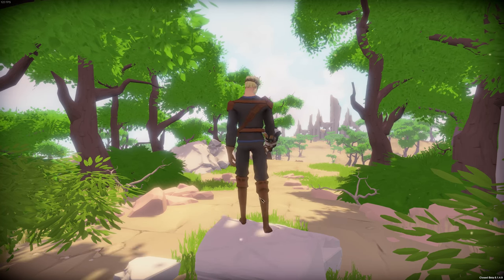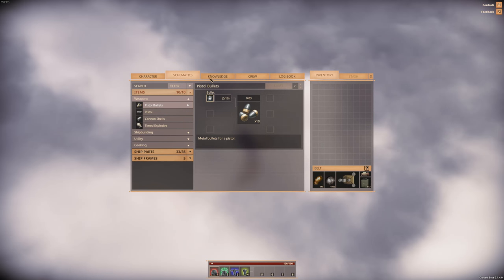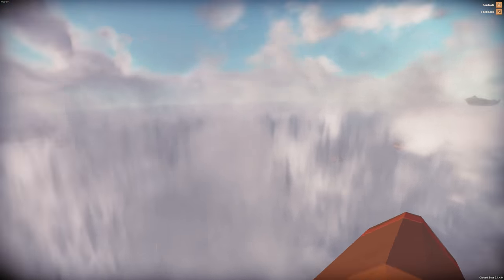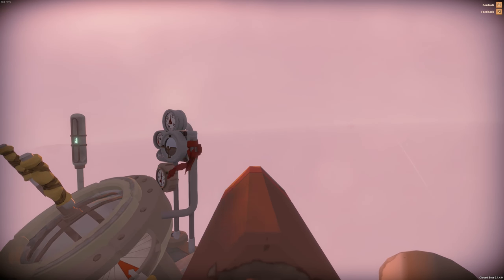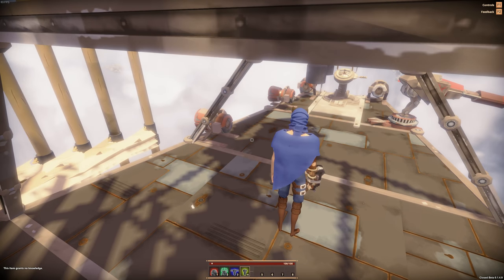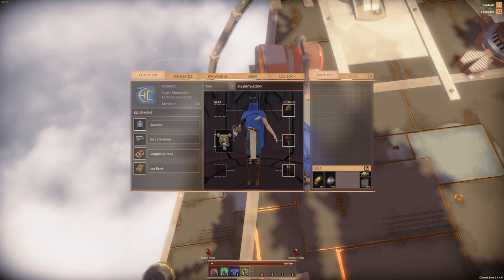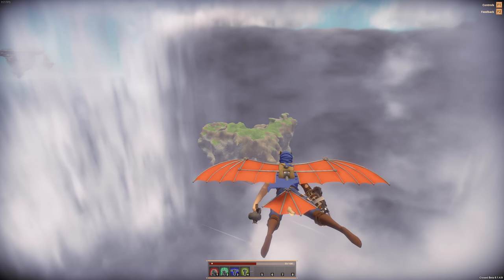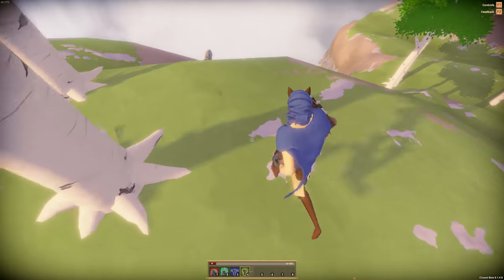Worlds Adrift Ohga doesn't take prisoners [RAW Gameplay]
PC Specs
Core Components:

-Intel Core i7-6700K 8M Skylake
-Corsair Hydro Series H110i GTX
-ASUS ROG MAXIMUS VIII HERO
-ASUS ROG-STRIX-GTX1080TI-O11G-GAMING GeForce 11GB OC Edition
-SAMSUNG 950 PRO M.2 512GB
-2 x WD Red 3TB NAS Hard Disk Drive in RAID 1
-G.SKILL TridentZ Series 16GB (2 x 8GB) 288-Pin DDR4 SDRAM DDR4 3200 (PC4 25600) -Model F4-3200C16D-16GTZB
-CORSAIR RMx Series RM1000X 1000W 80 PLUS GOLD
-TP-LINK TL-WDN4800 Dual Band Wireless N900 PCI Express Adapter
-3 x Corsair Air Series SP120 High Performance Edition 120mm High Static Pressure Twin Pack Fan (CO-9050008-WW)
-Fractal Design Define R5 Blackout Silent ATX Mid Tower Computer Case
-LG Black 16X Blu-Ray BDXL

Peripherals:

-Acer XB270HU bprz Black 27'' 144 Hz WQHD
-ASUS VC279H Slim Bezel Black 27" 5ms
-RCA 55in TV
-Corsair Gaming K70 RGB Mechanical Gaming Keyboard, Cherry MX Red
-Logitech G502 Proteus Core Gaming Mouse
-Razer Goliathus Large CONTROL Soft Gaming Mouse Mat
-DX Racer FD01/NB Racing Bucket Seat Gaming Chair
-HTC Vive

Audio:

-Samson MTR101A Studio Microphone Kit
-Neewer NW-35 Metal Suspension Boom Scissor Arm Stand
-BEHRINGER XENYX Q802USB
-RNC1773 Compressor
-XG5 Noise Gate
-Little Dot MKII w/ EF92 CV4015 M8161 Mullard British NOS Tubes Valves (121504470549)
-Backup Mic- Blue Microphones Yeti USB Microphone - Whiteout